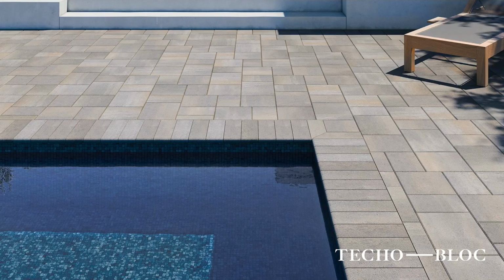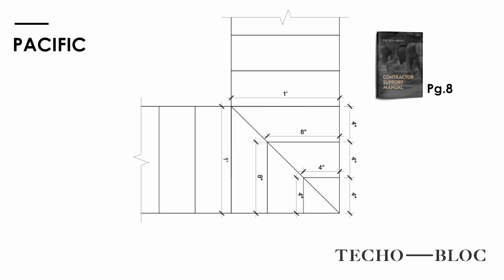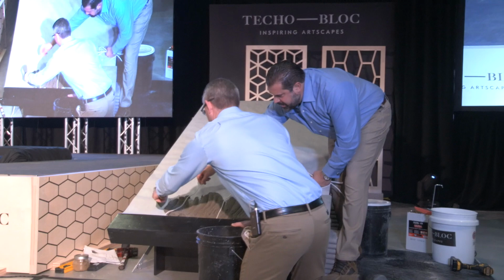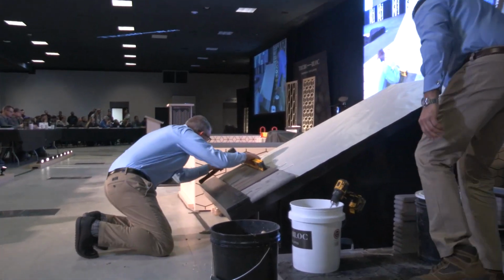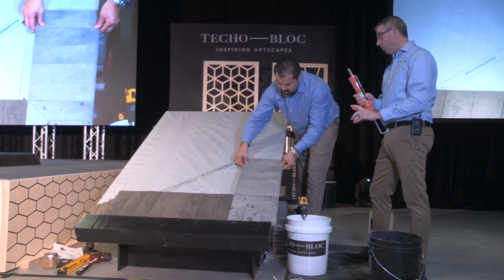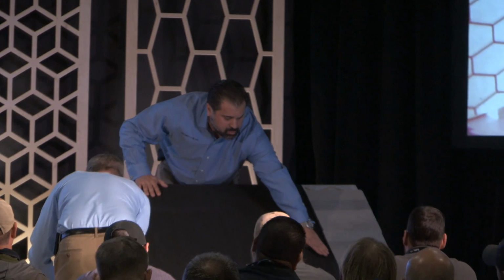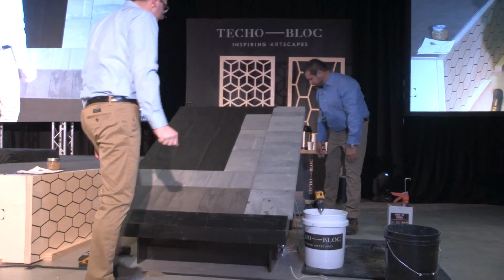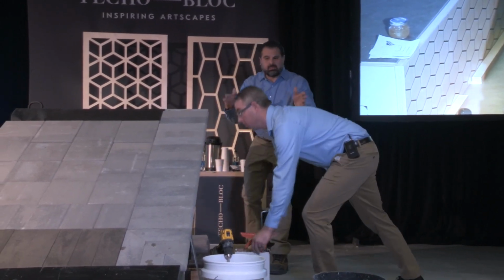Pool Deck Overlay and Coping Installation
Learn the techniques to ensure a successful completion of your next concrete overlay. Pool coping and pavement installation are covered.